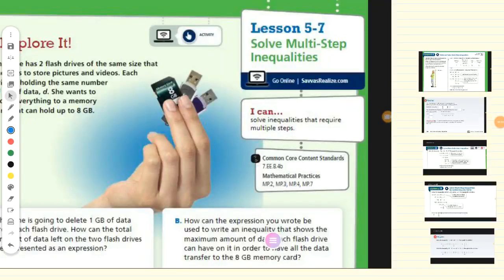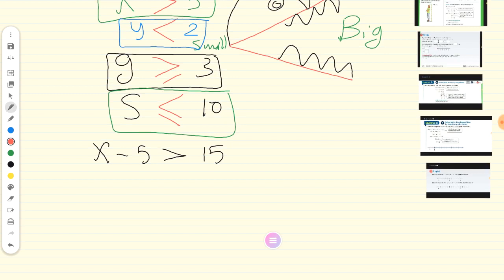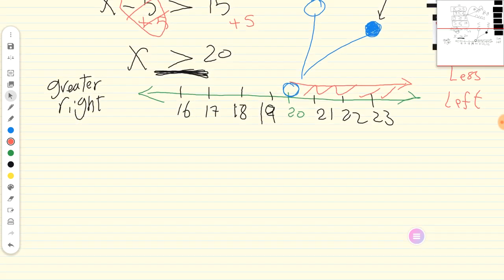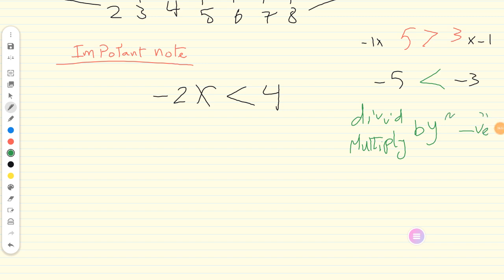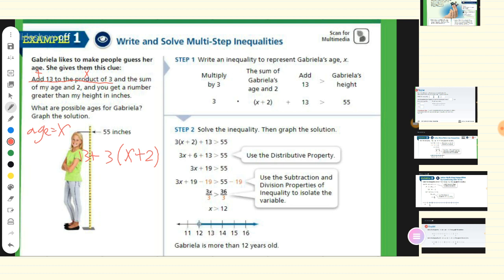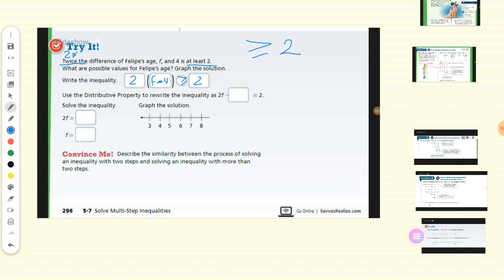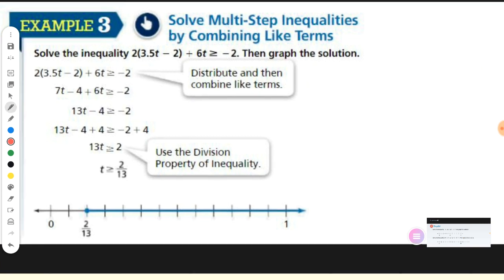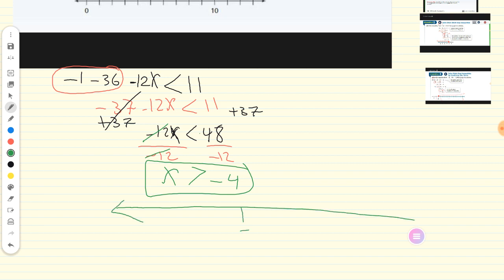028 G7 L5 7 Solve Multi Step Inequalities